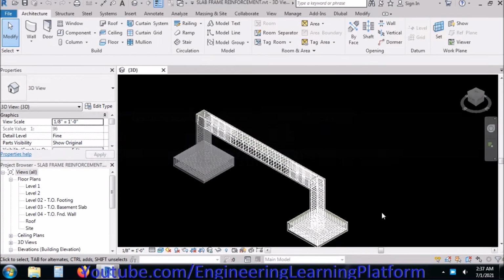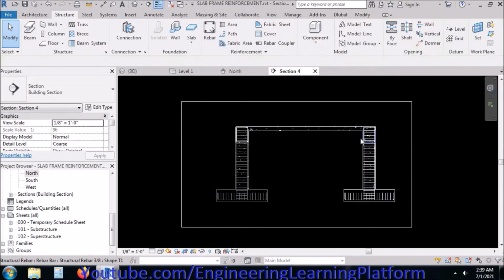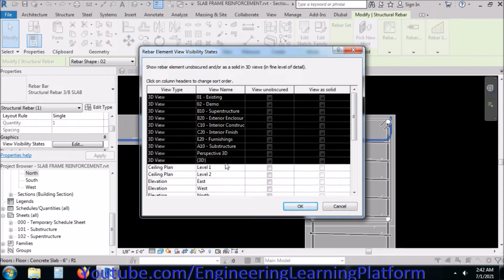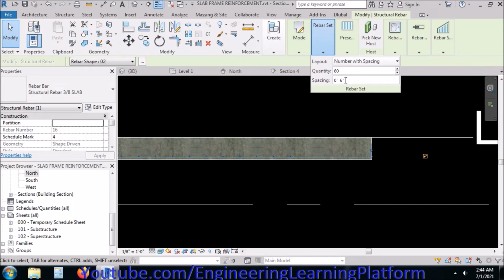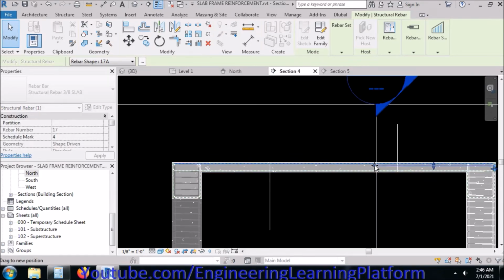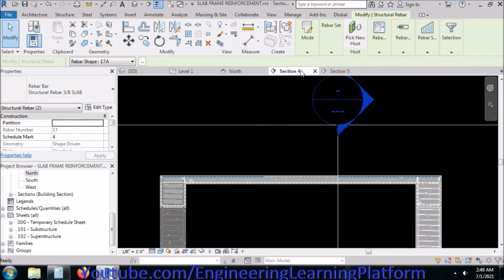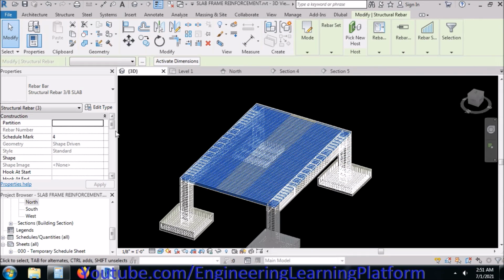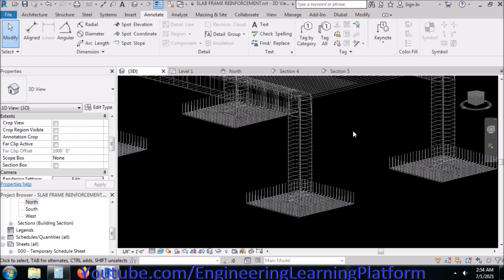Detailing Slab reinforcement in Revit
ETABS CERTIFIED PROFESSIONAL COURSE FROM BASICS TO ADVANCED LEVEL

Revit Structure and Reinforcement Detailing
Steps of Construction
Reinforcement placement in slabs
Slab reinforcement design
Structural slab reinforcing
Rebar in slab
Detailing of rebar in slab
Rebar placement in concrete beam and column
How to place rebar in concrete beam in Autodesk Revit
How to place rebar in concrete column in Autodesk Revit
Structural detailing in Autodesk revit
Reinforcement detailing of concrete structures
Structural model in Autodesk Revit
Structural design in revit